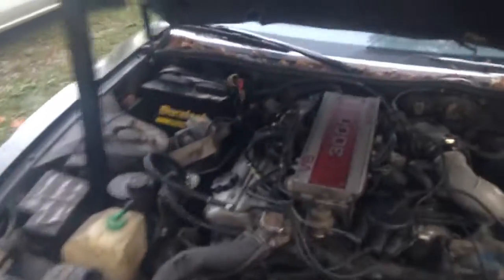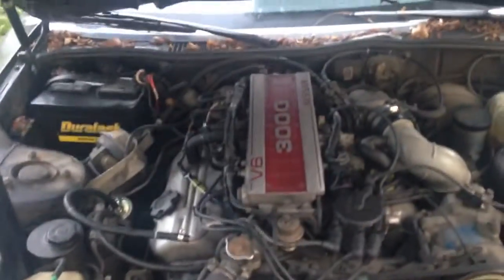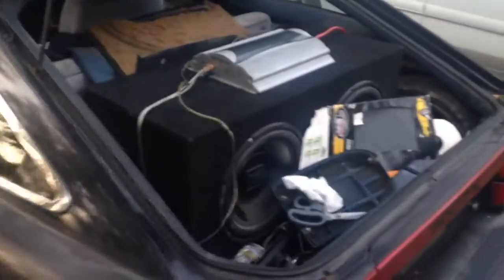1985 nissan 300zx z31 part 1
The start of my z31 project, an overview of the car